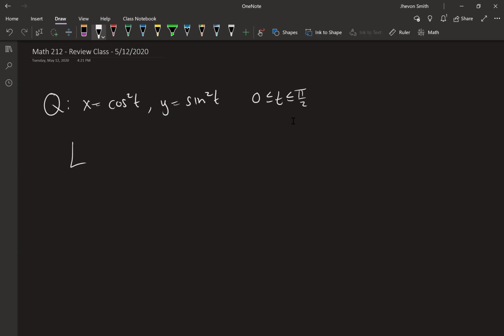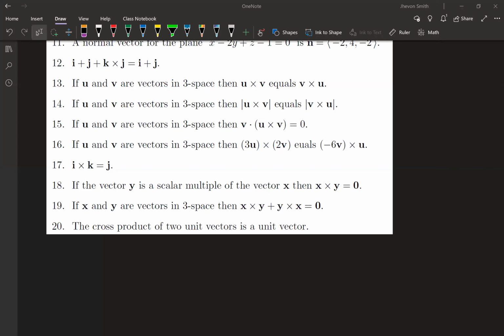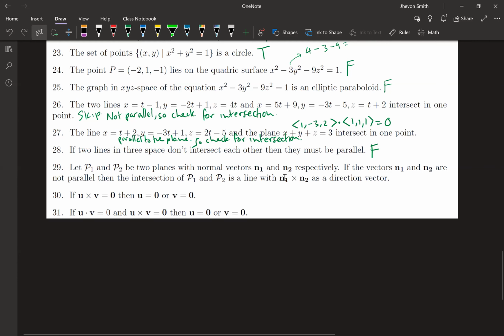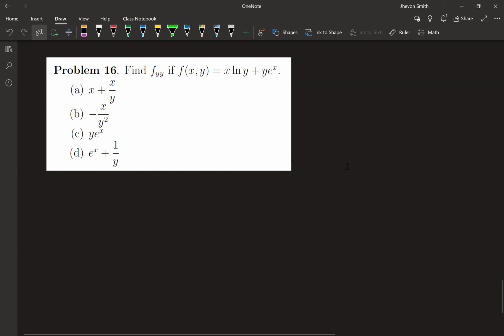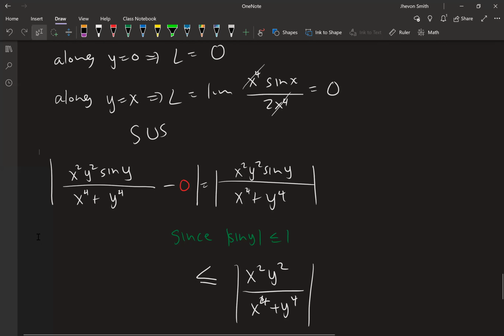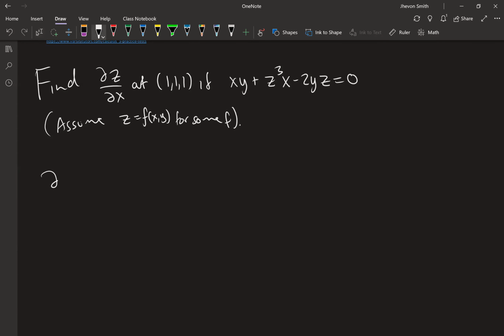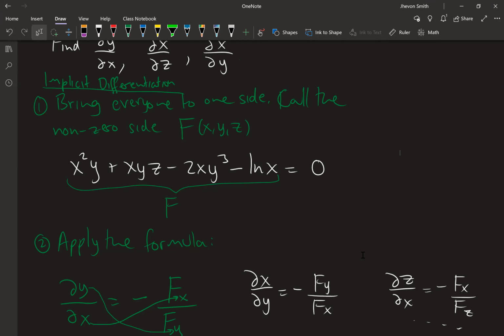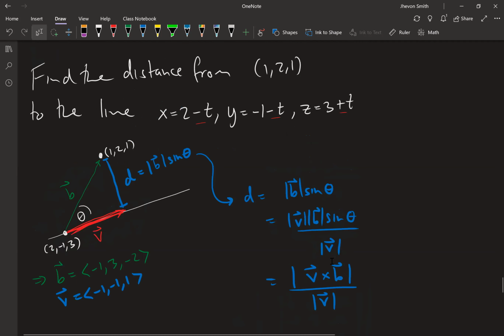Math 212 Lecture 29 - Final Exam Review 1 - 3D problems